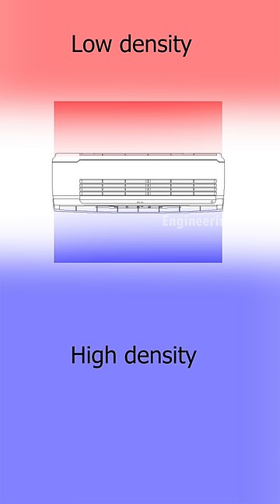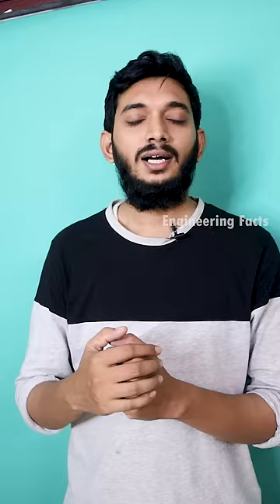AC ஓடும் போது Fan போடலாமா?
Follow me on...